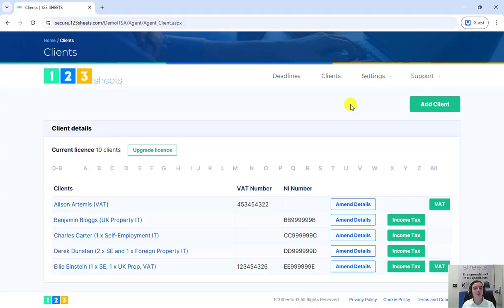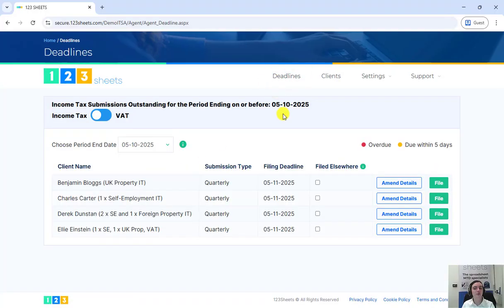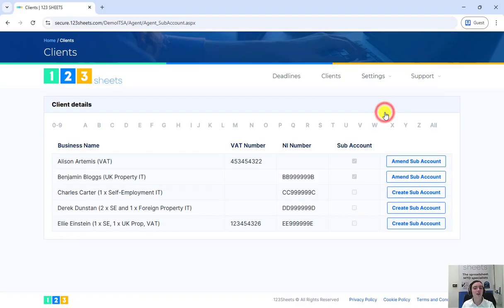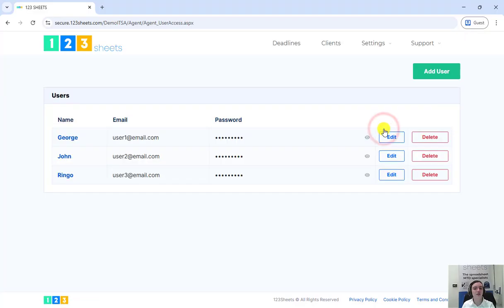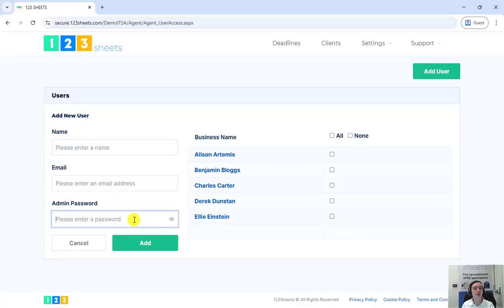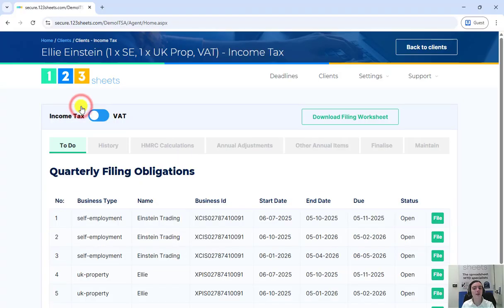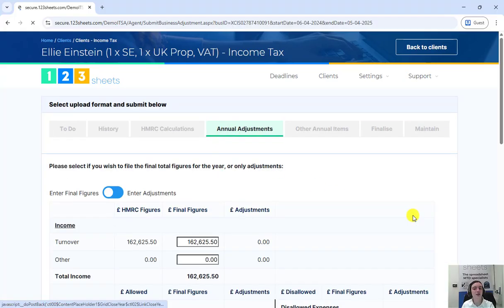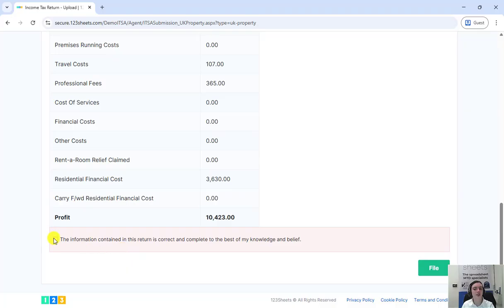Accountants Tax Agent MTD Software Demo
This video demonstrates our MTD Software, our Tax Agent account.